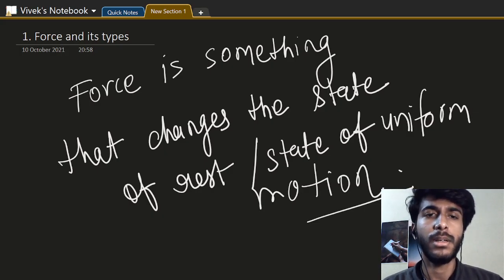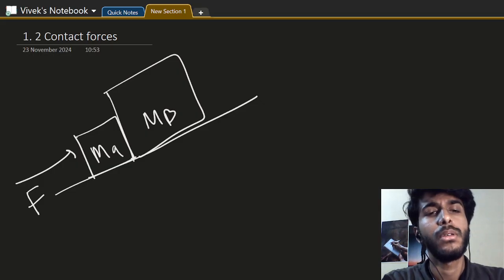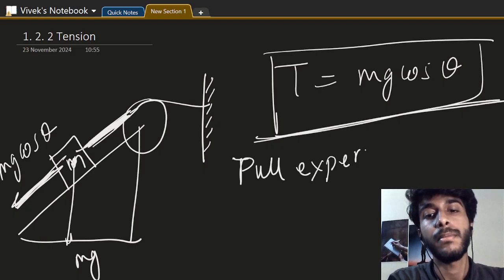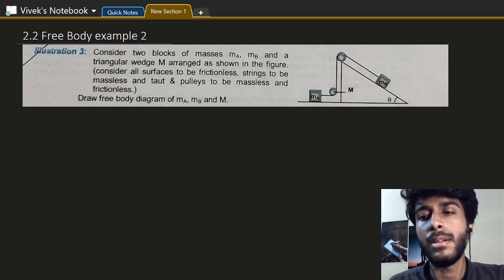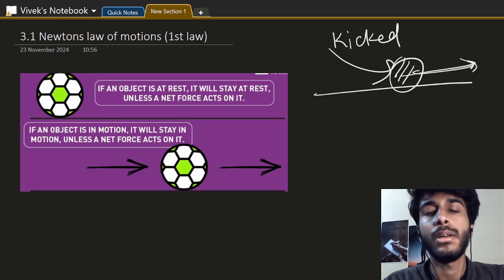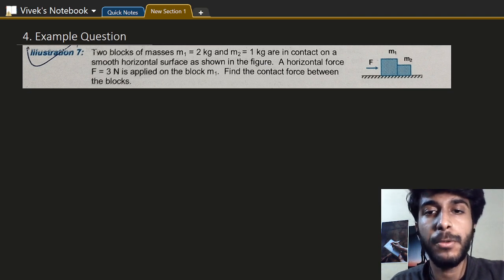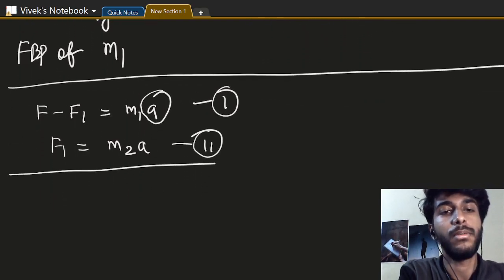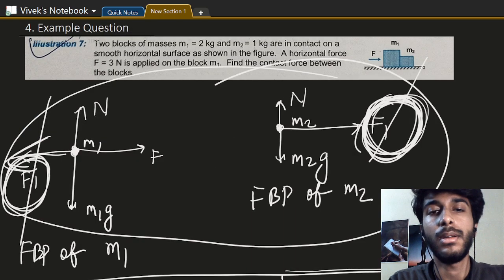Newtons law of motion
Covered basics of NLM